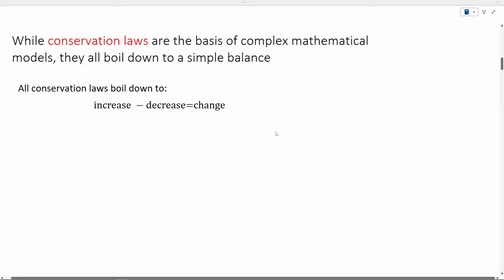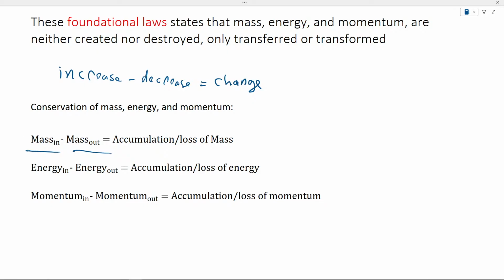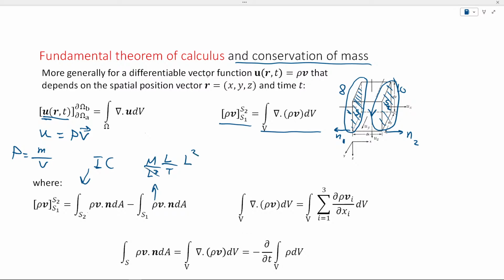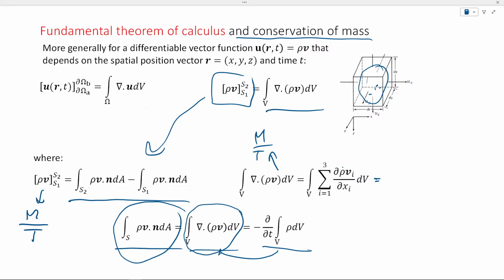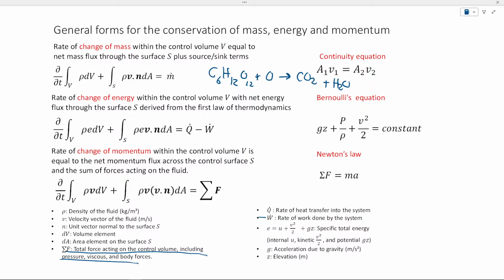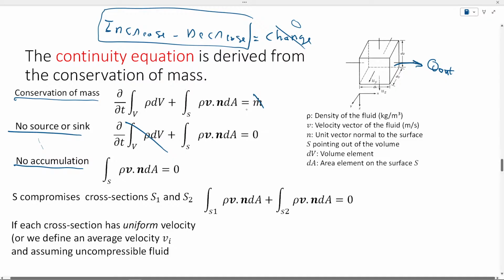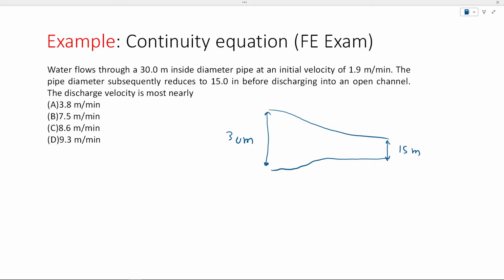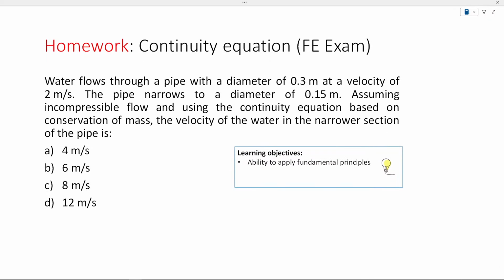DE - Fundamentals of Differential Equations - Part 2: Laws of Conservation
Typo 46:03 Practice Problem
Typo (D) 9.4
Correction (D) 9.1
Final solution 9.1 m/s (not 9.4 m/s)

00:00 Learning objectives
00:24 Laws of conservation
09:31 Fundamental theorem of calculus
22:45 Conservation of mass
23:43 Conservation of energy
25:23 Conservation of momentum
26:00 Modeling and laws of conservation
33:48 Continuity equation
44:08 Exercise problem
45:59 Practice and homework problems